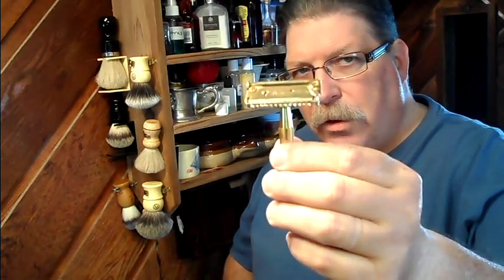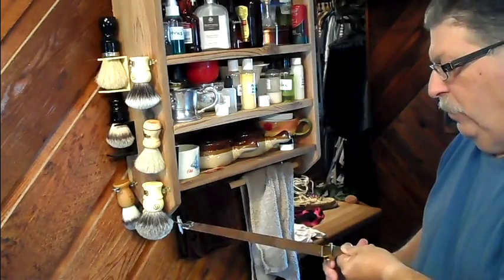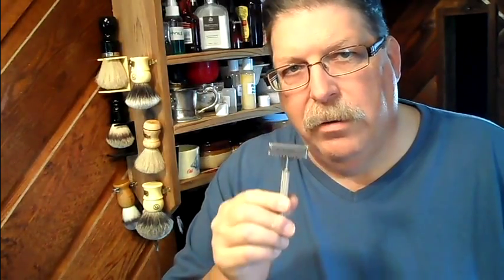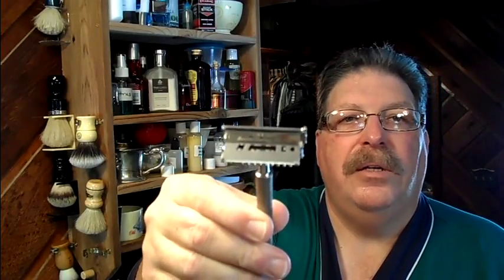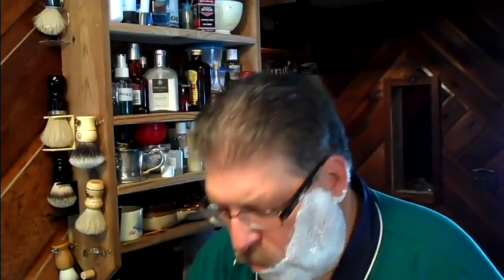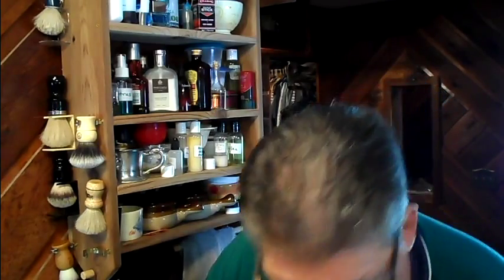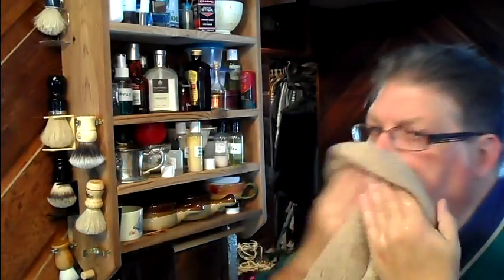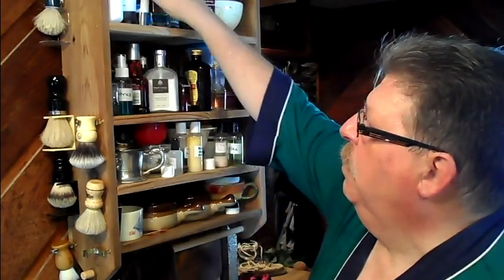A Valet Blade Showdown Shave, How to Strop & Modify A Feather SE Blades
How to Strop A Valet Razor, Modify A Feather for A Valet V2 Razor & A Valet Blade Showdown Shave

Another two part video dealing with Valet Razors and blades. The first part is a demonstration of how to strop a blade with a Valet Leather Strop and how to modify a Feather Single Edge Razor blade to fit the Version 2 Valet Razor that has the tiny post next to the E that inhibits the blade from seating correctly resulting in a crooked blade exposure.

The second part of this video is a shave, comparing the three types of blades that can be used in Valet Razors, a Vintage VALET blade and the two types of Feather Single Edge Razor Blades - one in carbon - the Feather Seikan Razor Blade and the other, the Feather Stainless Steel Razor Blade.

I also did a review of Kiss My Face Pomegranate & Grapefruit Shave Cream as a stand alone cream instead of it's more common use to enrich other creams and soaps. I use Corn Huskers Lotion with Grapefruit Essential Oil as a pre-shave and a homemade citrus after shave that has CHL added to it. I finish with Gillette After Shave Lotion.

The introduction music in this video is performed by Peter Gresser "No Rocking in the Jazzhand Zone"